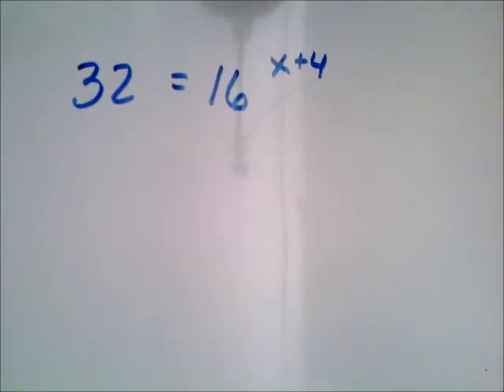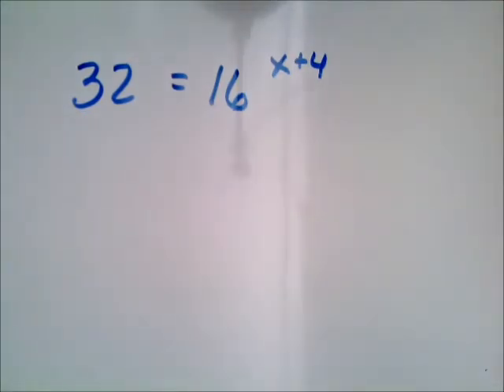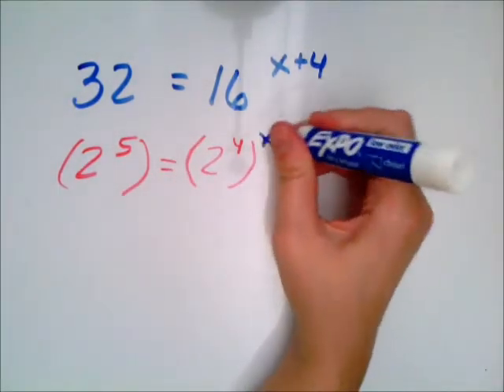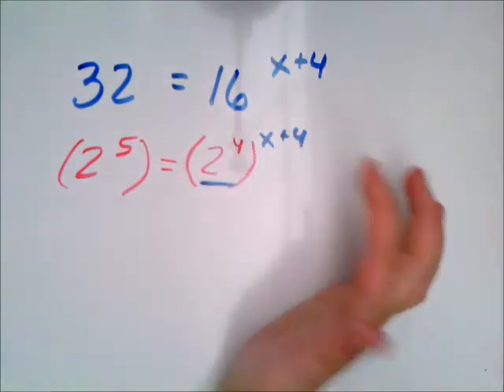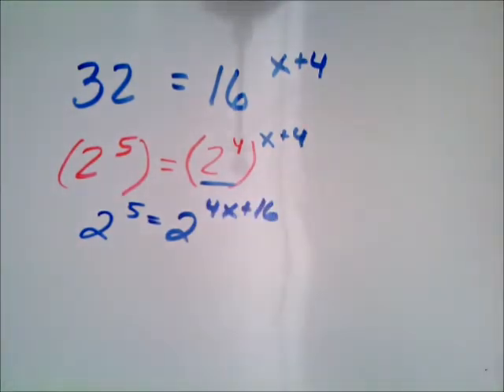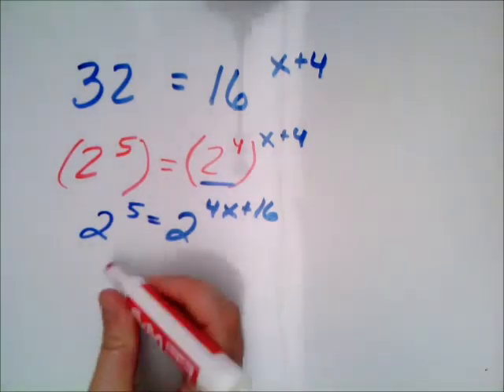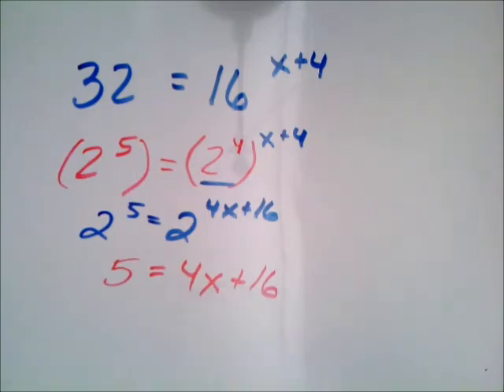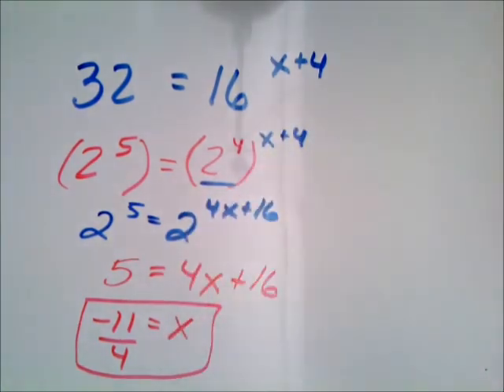Solving an exponential equation by finding common bases, Linear exponents